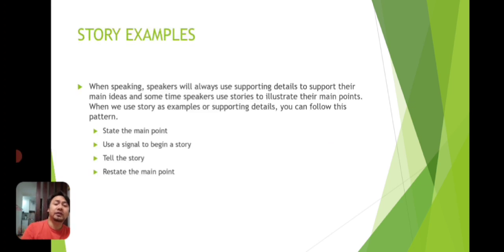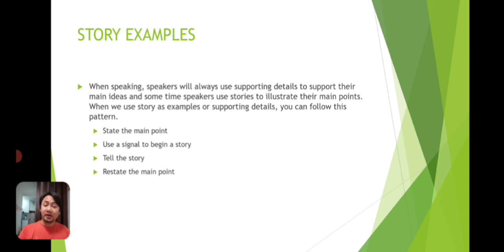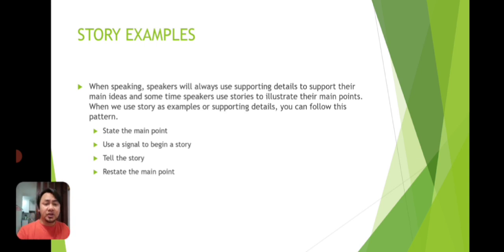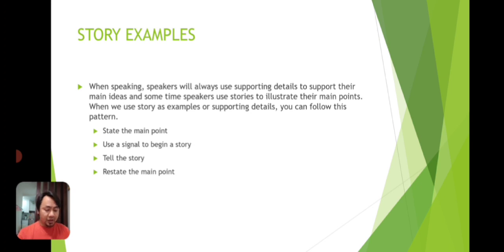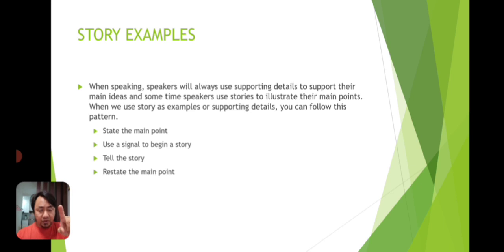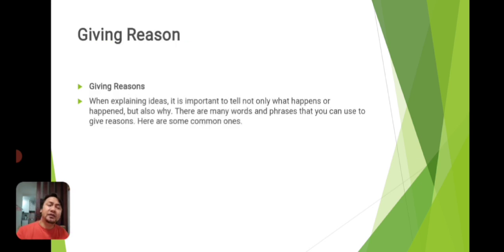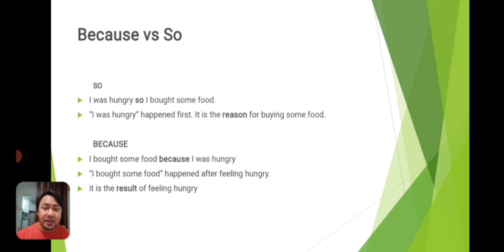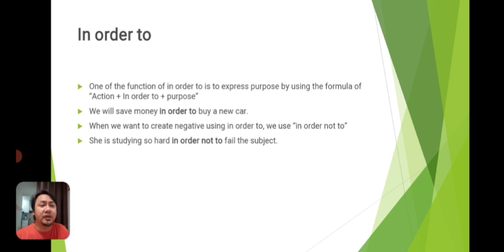LECTURE VIDEO UNIT 4